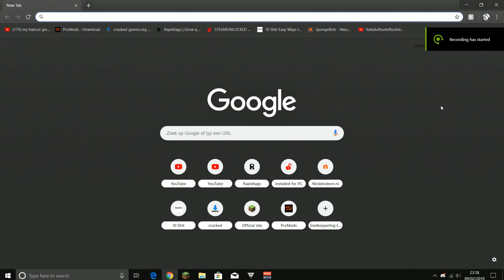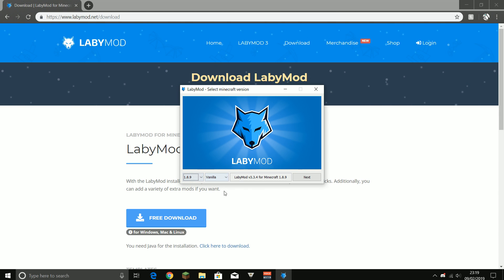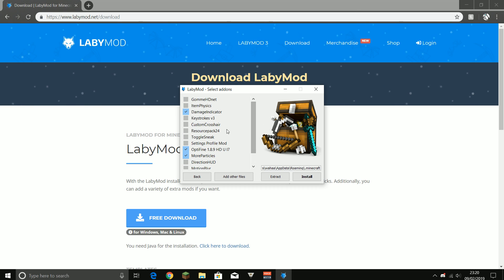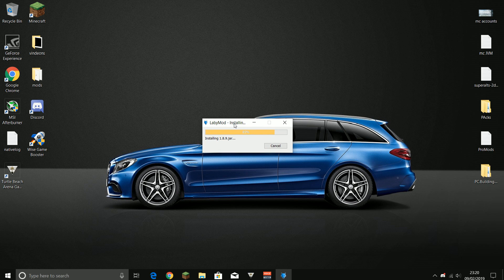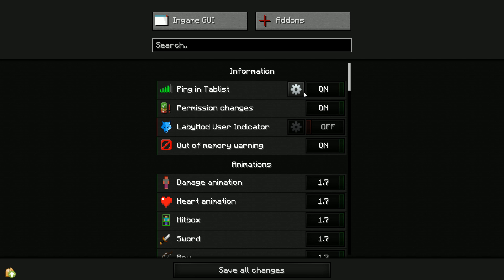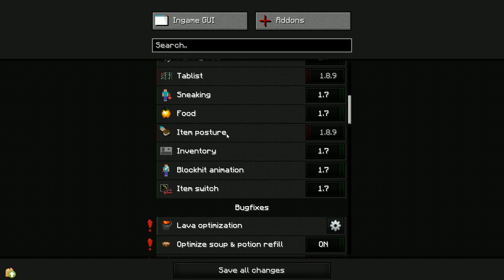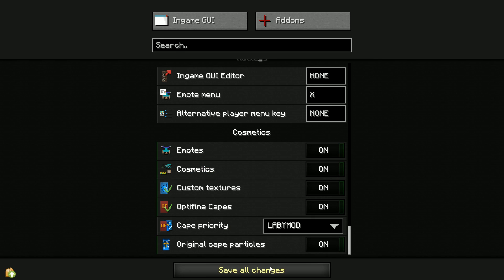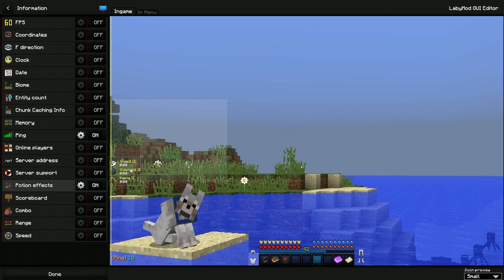How To Download LabyMod (1.12 and 1.8.9)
In this video ill be showing you guys how to download LabyMod if u still cant download LabyMod after this tutorial just get a better pc :L